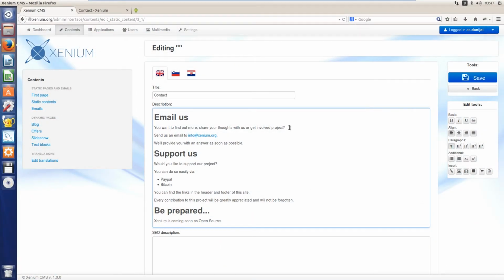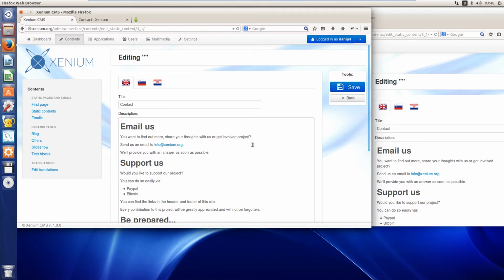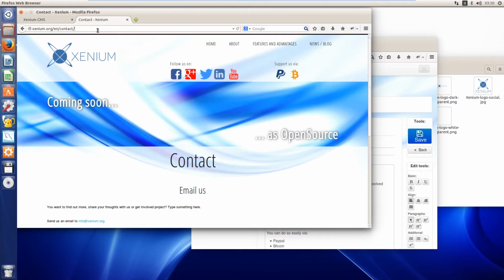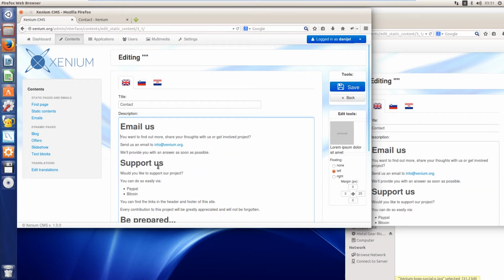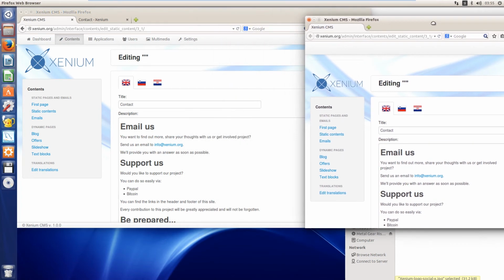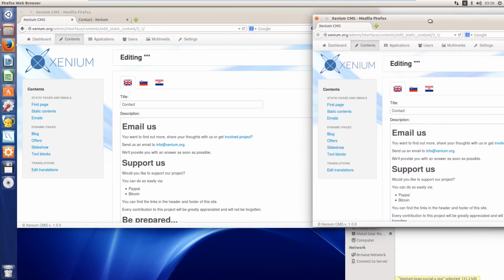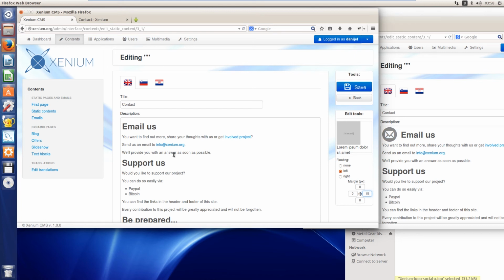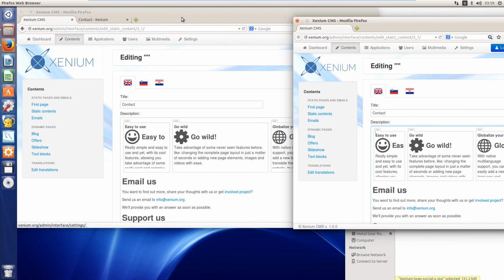Collaborative Real-time Content Editing in Xenium CMS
This is the first feature presentation of Xenium CMS where I'm showing the real-time collaboration website content editing

This feature is made possible in Xenium by using a customised Aloha Editor and shareJS extension, which is modified for Xenium and can be easily installed locally or on Heroku.

Enjoy the preview, until Xenium is finally released as Open Source.
More feature presentations coming soon.